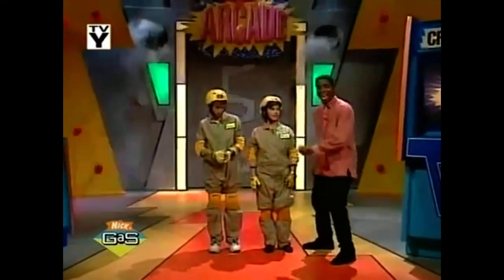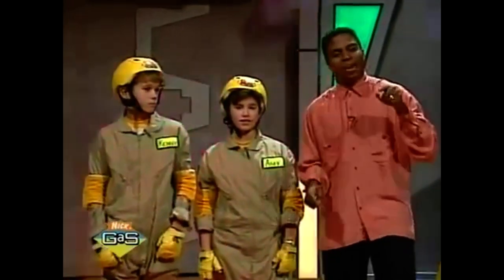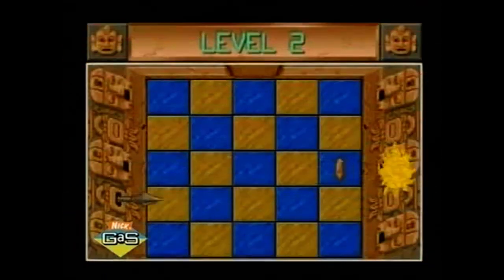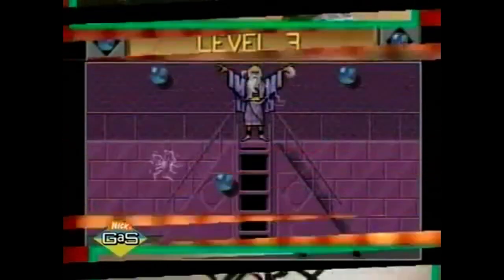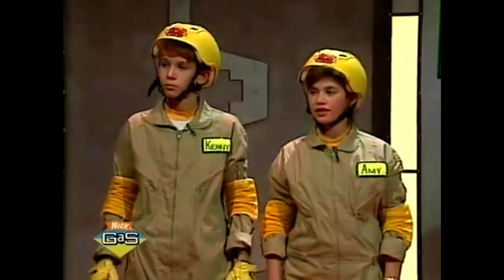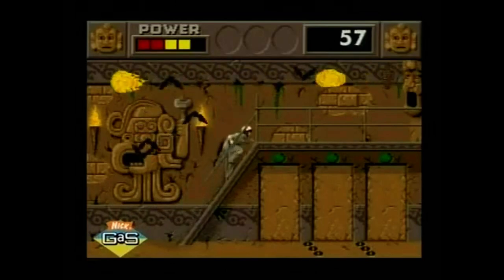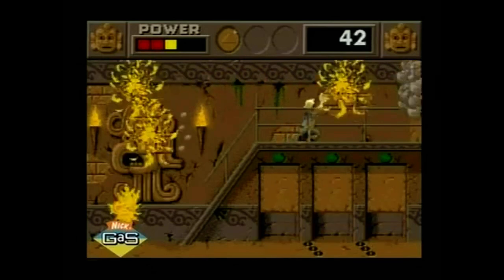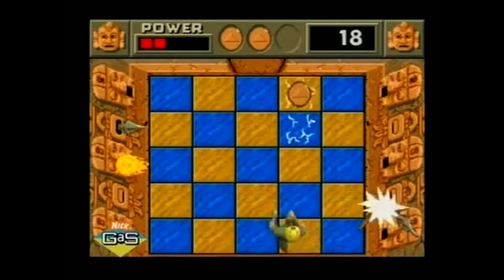Nickelodeon Arcade Part 3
Nickelodeon Arcade